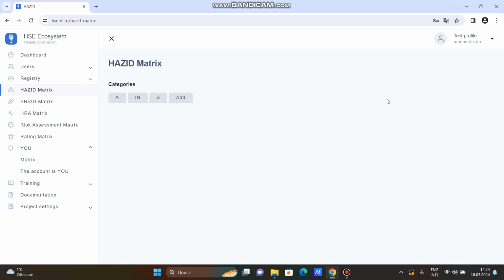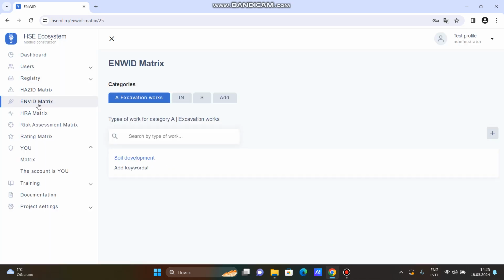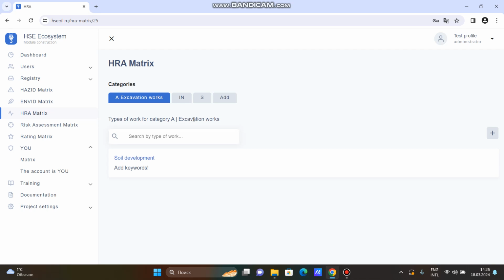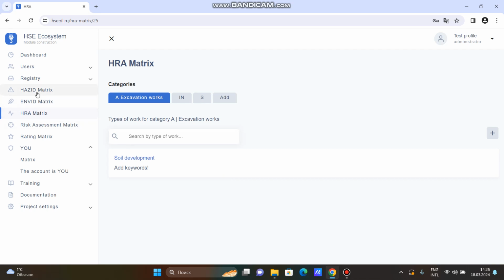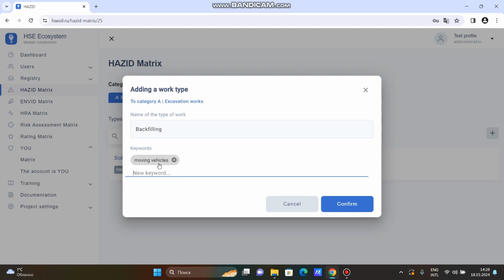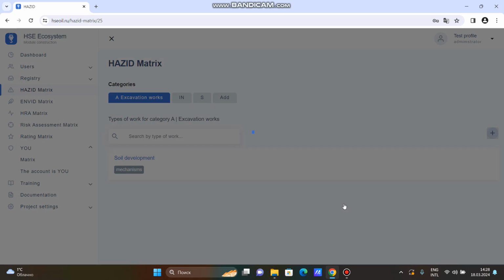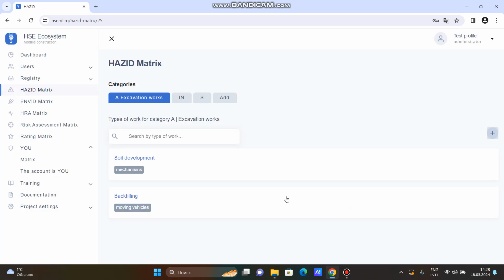10. HAZID Matrix